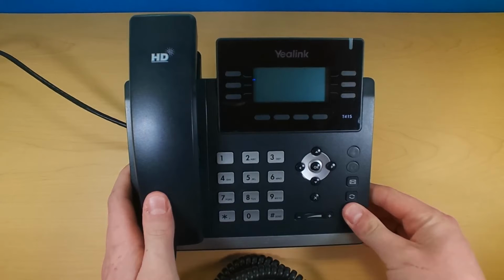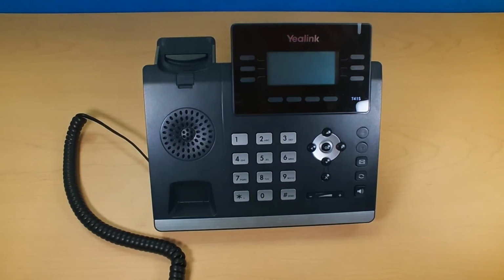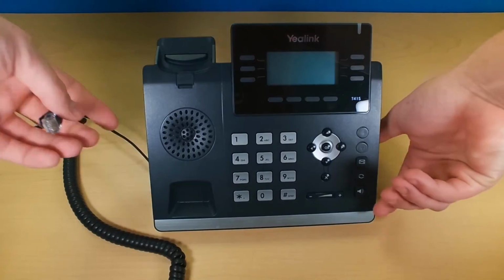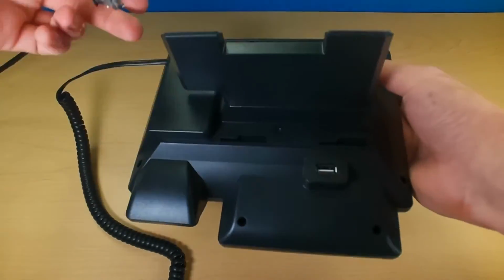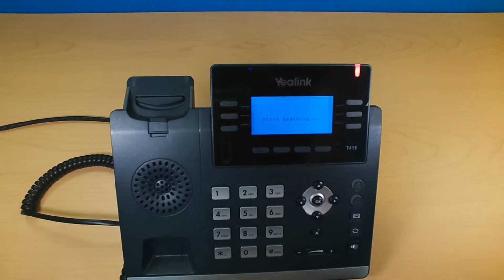TFTP Recovery on a Yealink Phone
This video demonstrates how to use TFTP, also known as Recovery Mode Update, to recover a Yealink phone.

Please contact your Yealink reseller for the recovery files, but here are some we found: